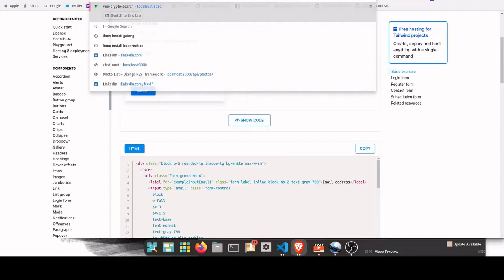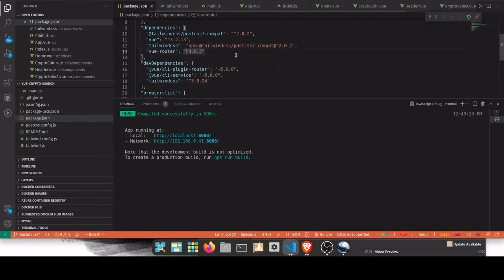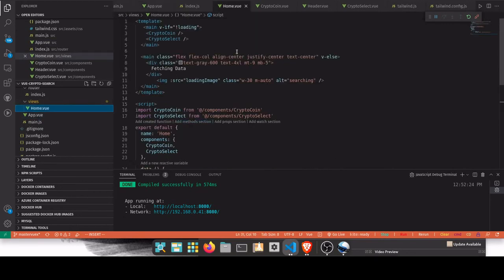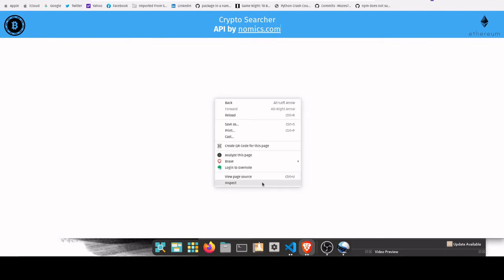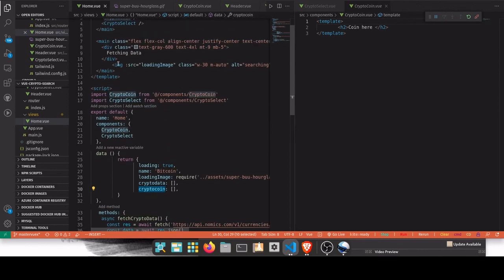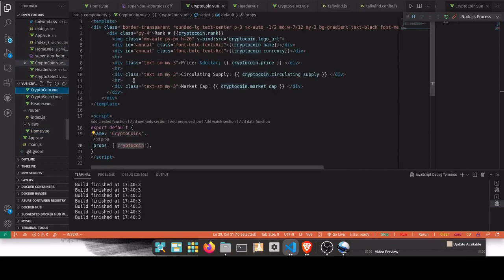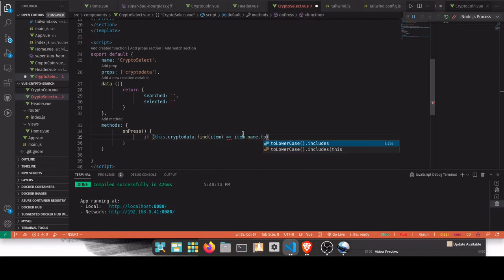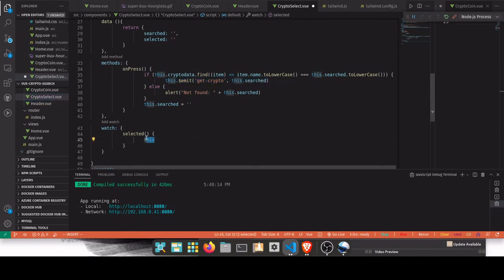Build a Crypto search app with Vue.Js and Tailwind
In this project, we will use Vue.js and Tailwind to create a simple crypto search app

Introduction: (00:00)
Showcasing end result: (00:16)
Initializing Vue App: (01:23)
Writing the Vue App: (02:52)
The Home Component: (07:52)
CryptoCoin Component: (11:25)
CryptoSelect Component: (12:28)
Finished sorry for the bad render!:(17:00)